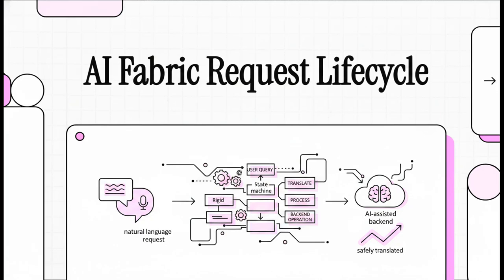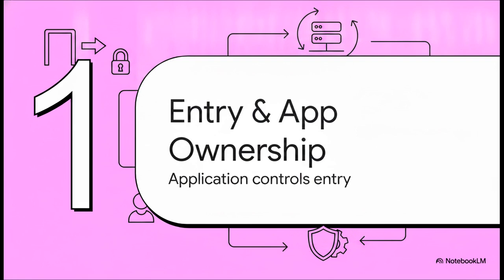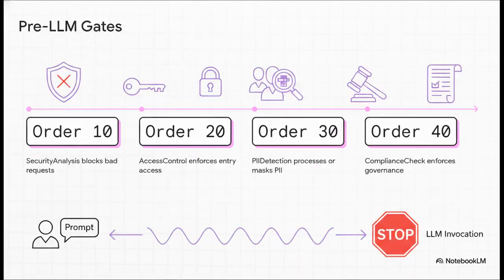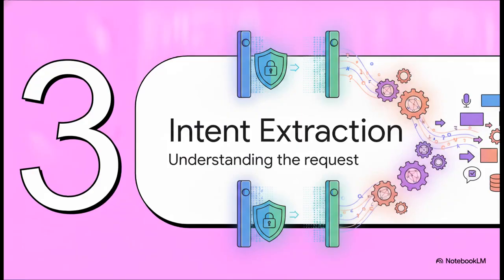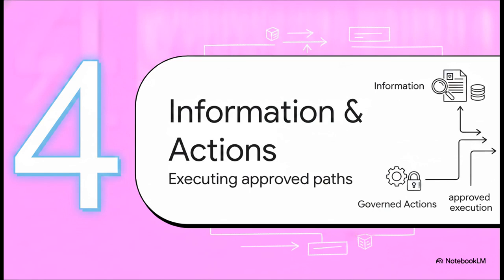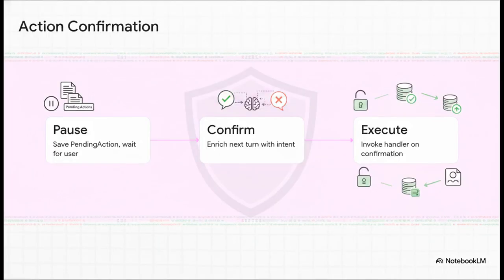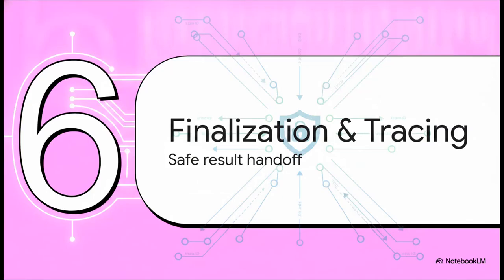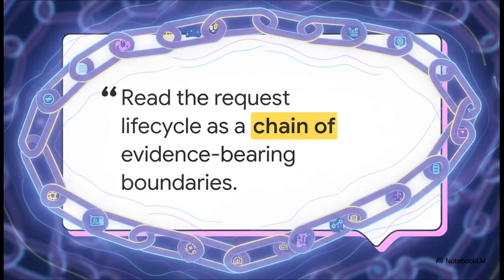AI Fabric Framework - course - AI Fabric Request Lifecycle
AI Fabric Framework - course -  AI Fabric Architecture And Modules